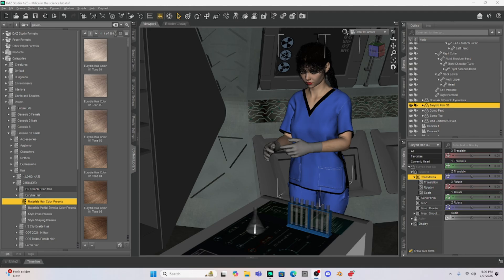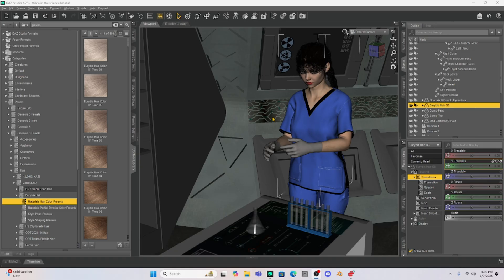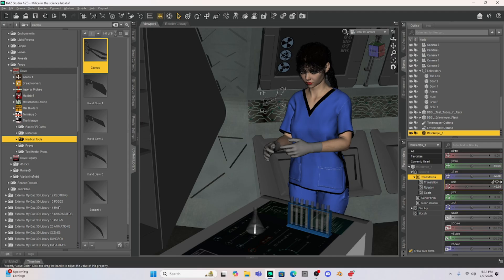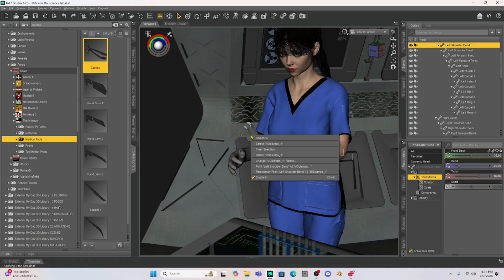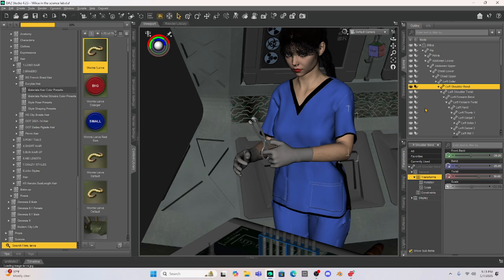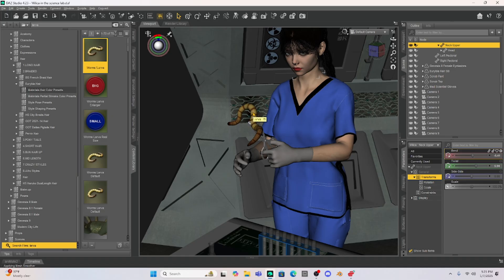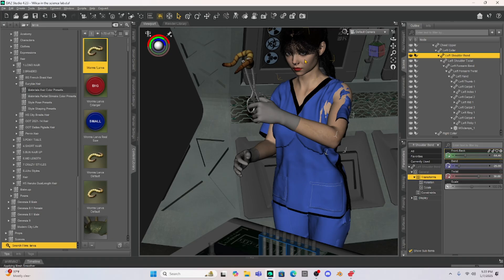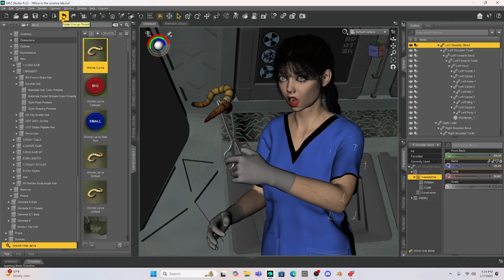Daz Studio: Let's Parent Multiple Objects in a Scene!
Parenting is a must to make posing easier.  Here I'll show you how easy it is to parent any object and we will parent multiple objects in a scene at once!